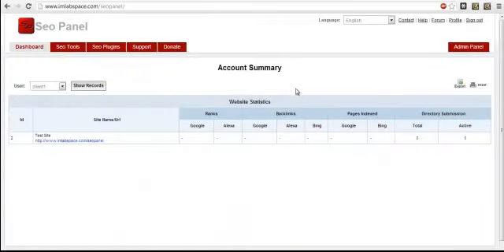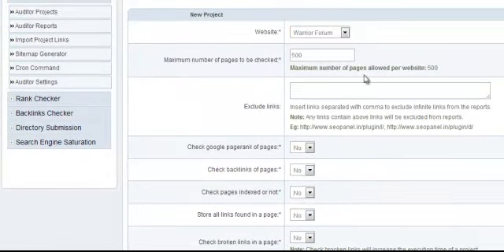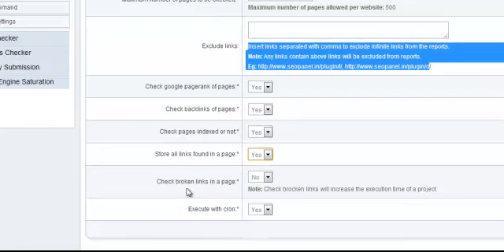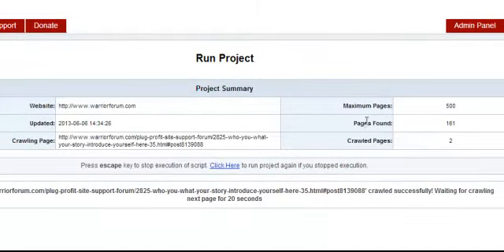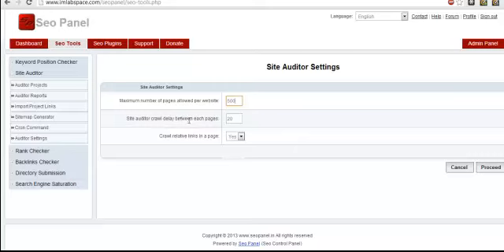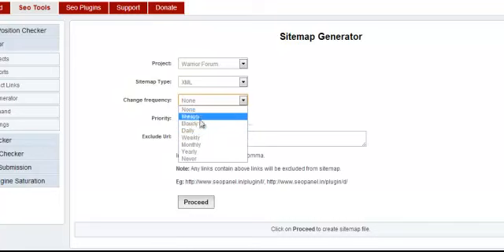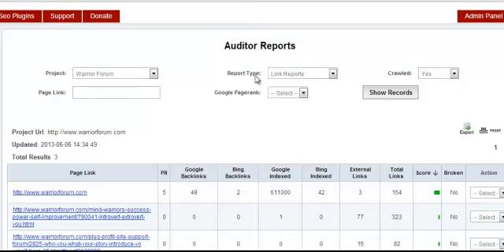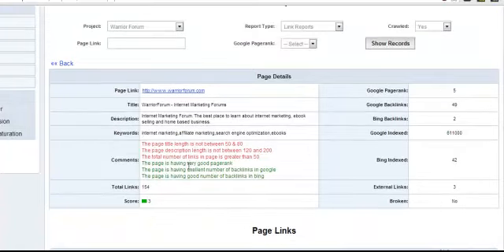Seo panel site auditor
Steps to use the site auditor of seo panel.  Check for more details.